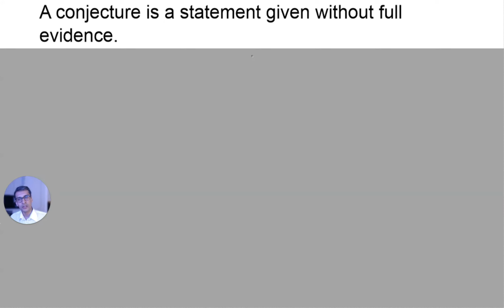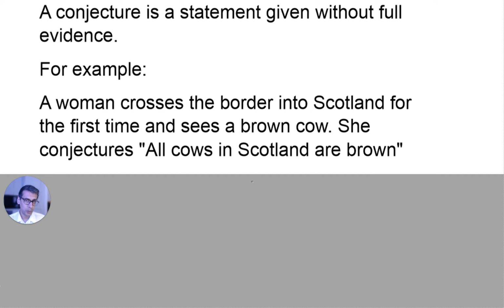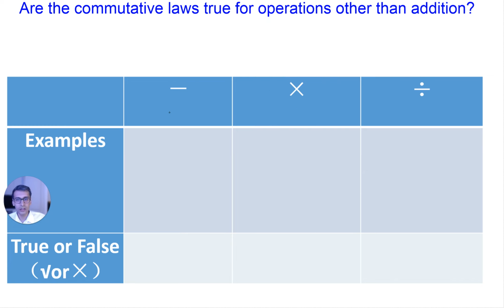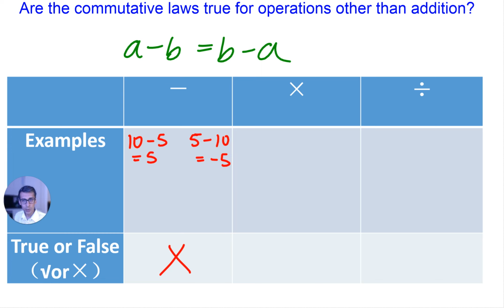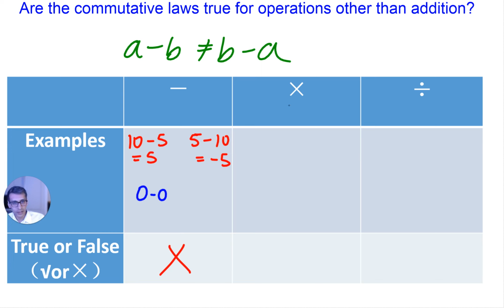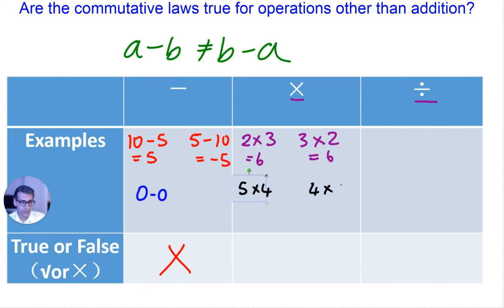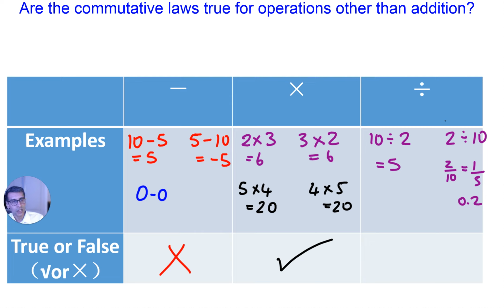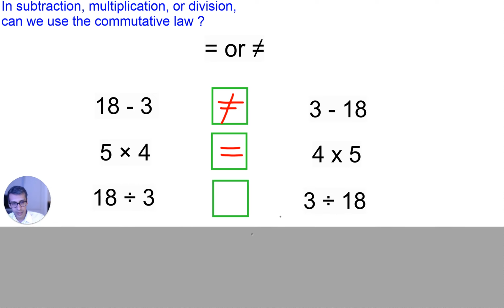04 Commutative Law with other operations + conjectures